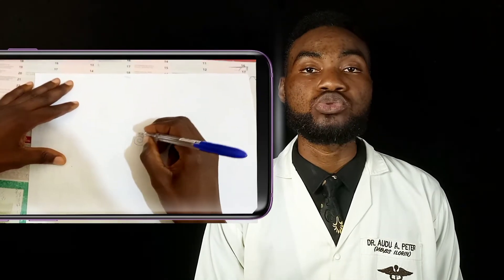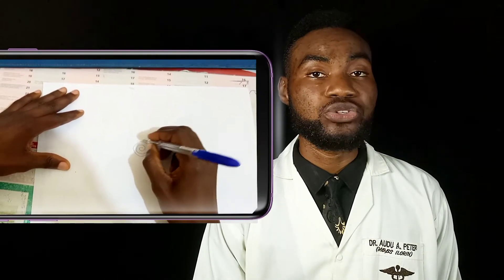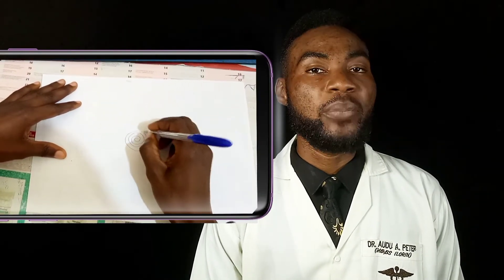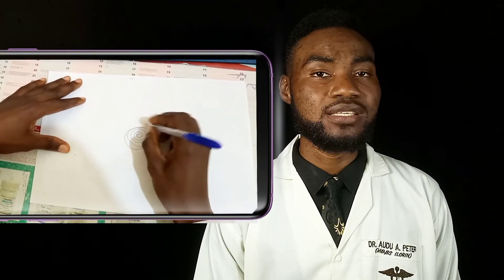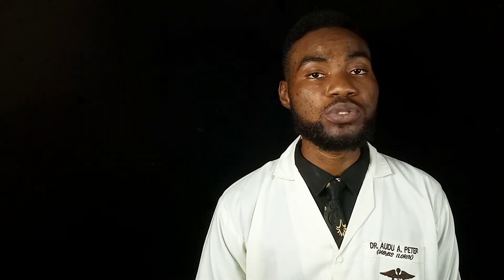PARKINSON DISEASE EXAMINATION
There are four main domains to examine in patients with parkinson; bradykinesia, resting tremor, muscle rigidity and postural iinstability. here is how to carry them out in exams